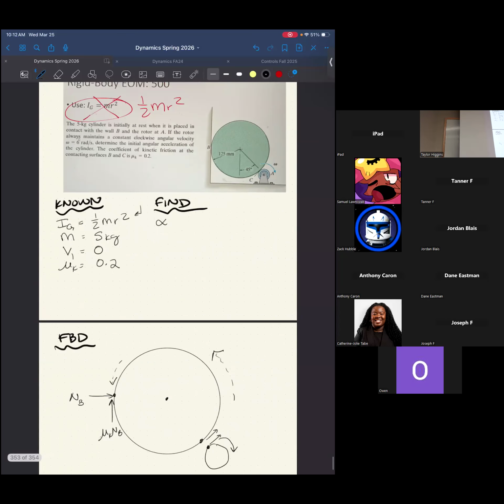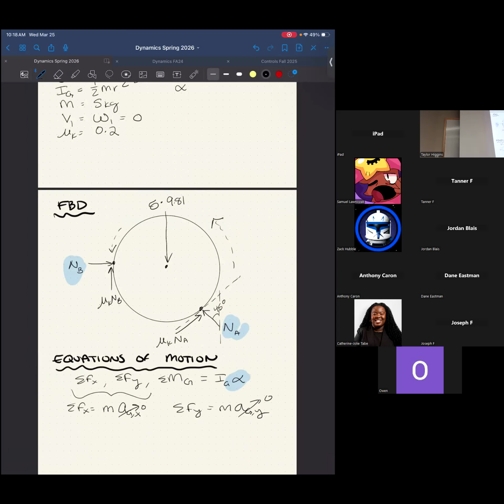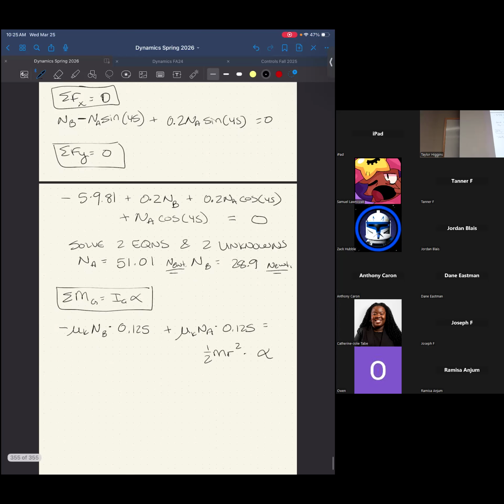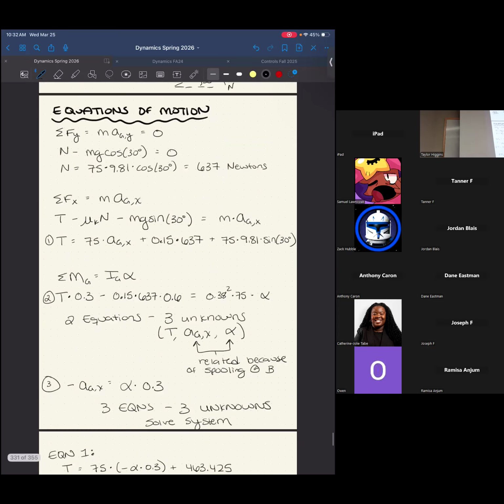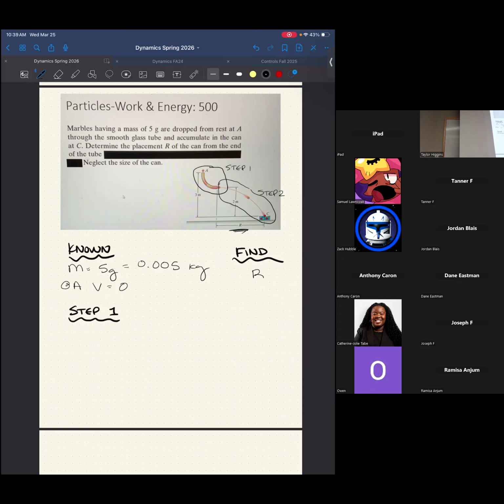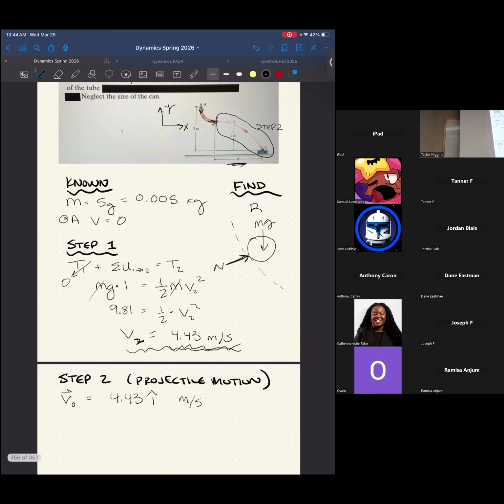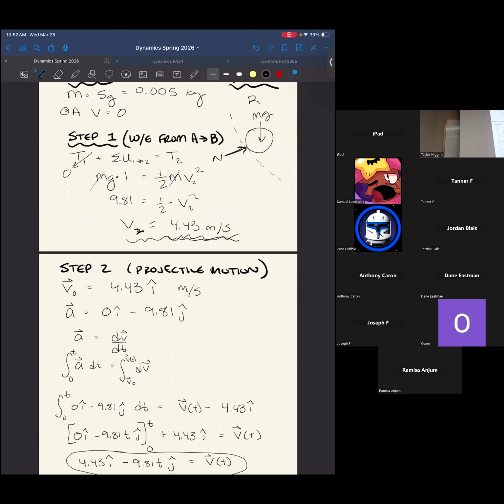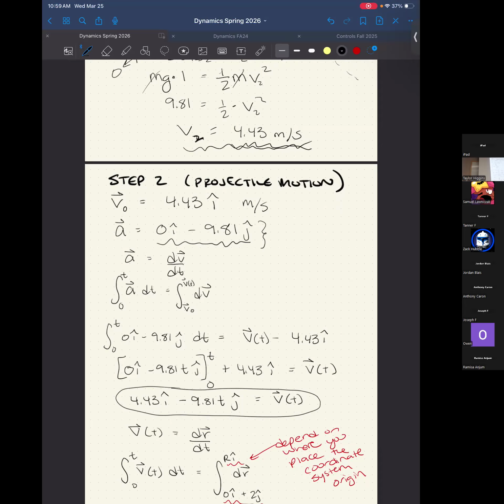Recitation March 25th, 2026: Review for Exam 2